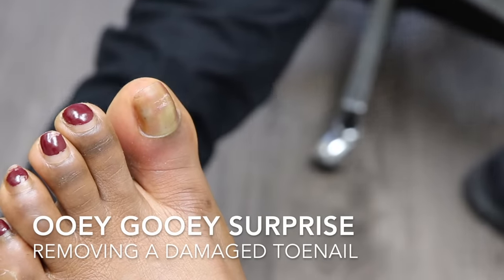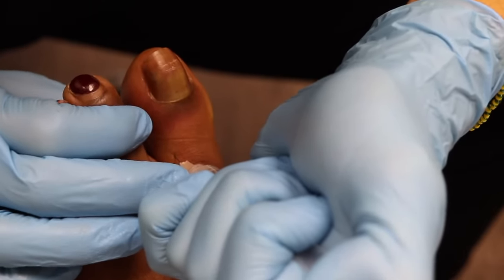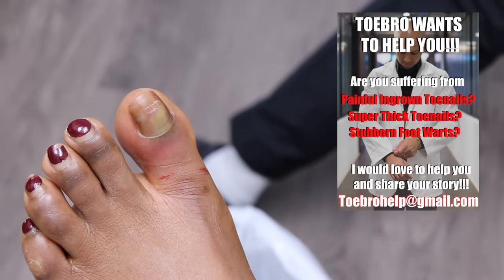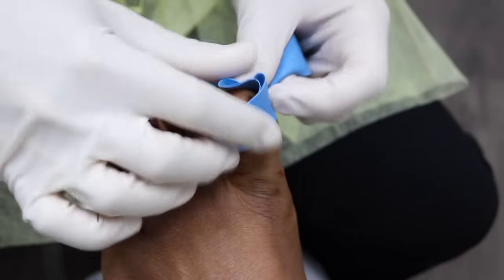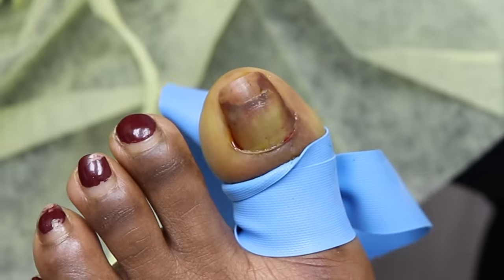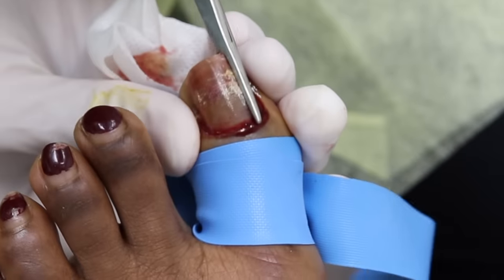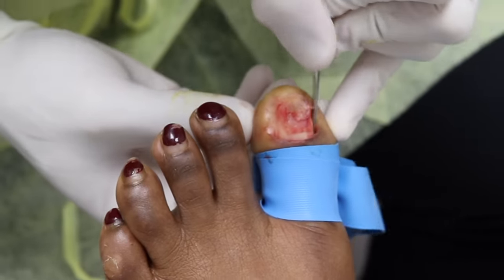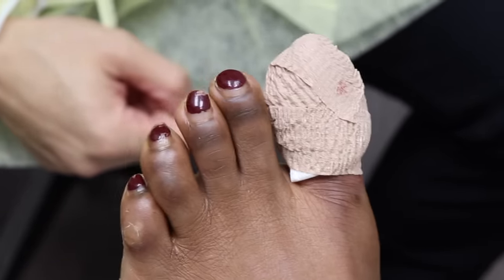OOEY GOOEY TOENAIL REMOVAL ***WARNING GRAPHIC***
You guys have been waiting for this for a while...an ooey gooey toenail removal. Hope you enjoy it.

After days of intense pain, without any significant trauma, this patient was tired of this painful toenail and decided to see a foot specialist.

Her doctor referred her to our clinic and after an initial examination, it was determined that this toenail had to be removed to allow for proper healing of this damaged toenail.

Bye bye, painful ooey gooey toenail.

Love,

PS...What did you guys think of the Halloween video?! What kind of compilations would you like to see in the future?

Are you, or someone close to you (family or friends) suffering from an extreme foot issue? Do you severe ingrown toenails? Having trouble get rid of stubborn warts? Or have extremely long, thick, hard to cut toenails?! I am looking to help people with their feet and would love to share their story!